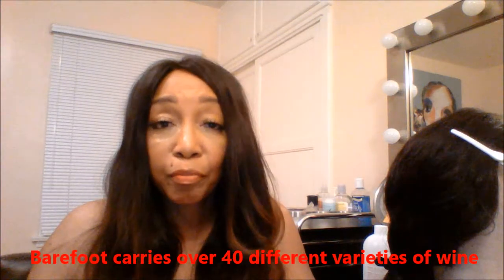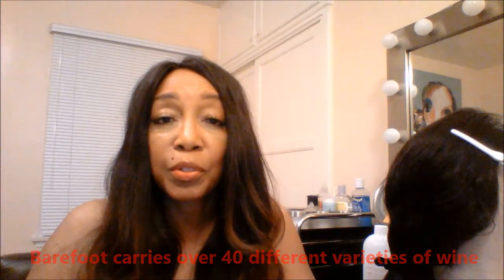Wine Wheneva!: Barefoot Wine Sweet Red Blend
Instagram, Twitter, Snapchat: pollyshairbar